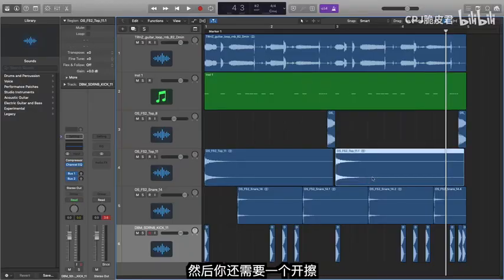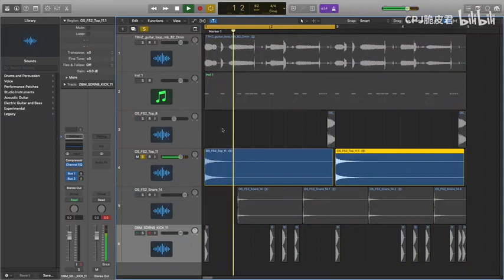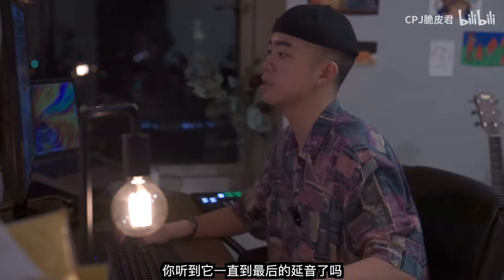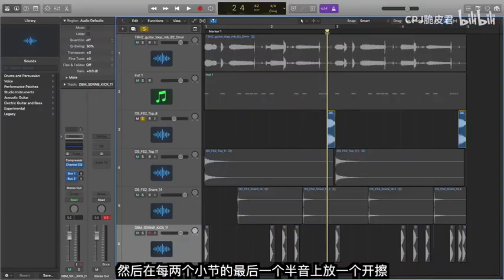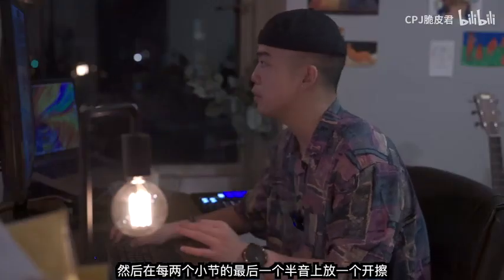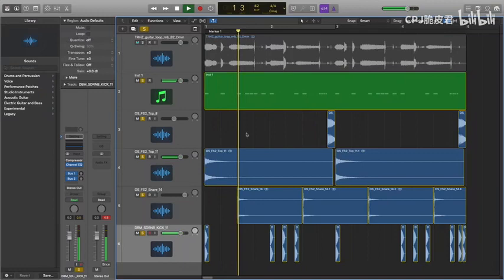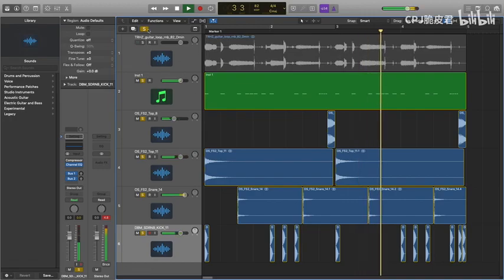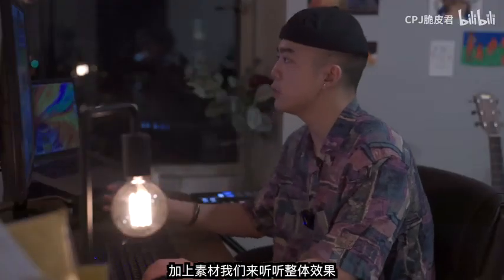音乐制作新手教学！鼓点该如何设计？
哈喽大家好我是CPJ！

微博：@CPJTheBeats
网易云：@CPJTheBeats